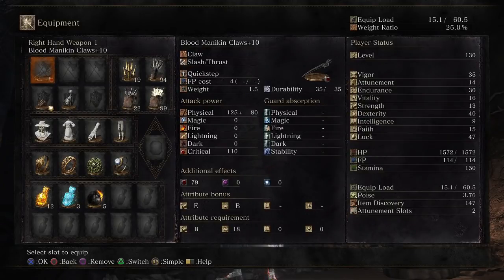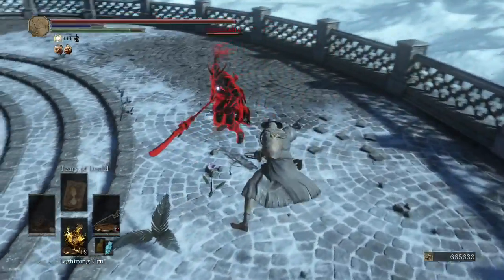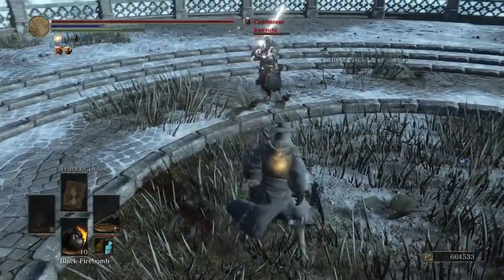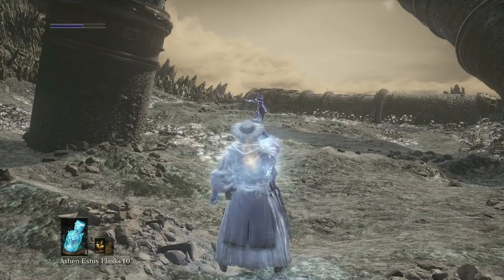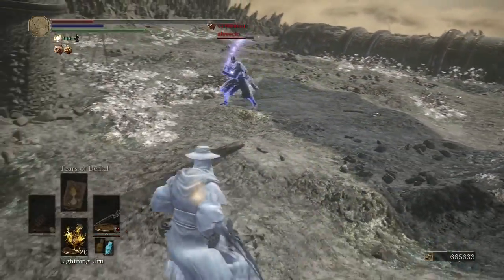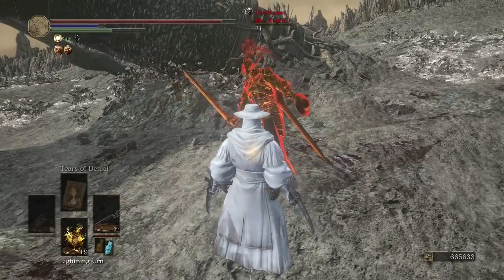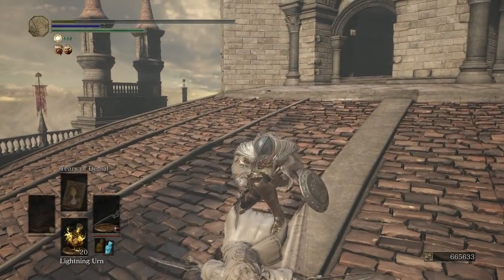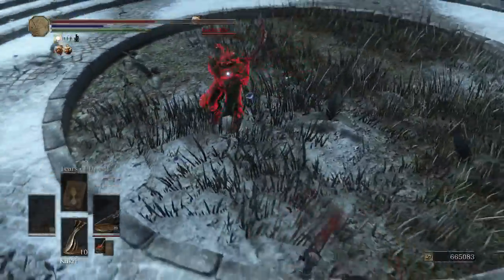Dark Souls 3 PvP - Manikin Claws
Not as cool as the regular claws in my opinion, but claws none the less.